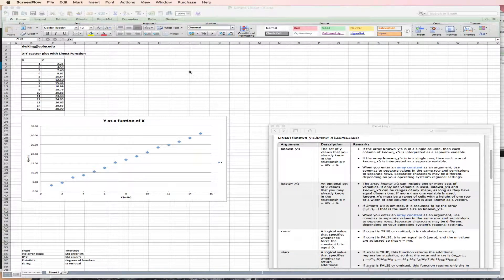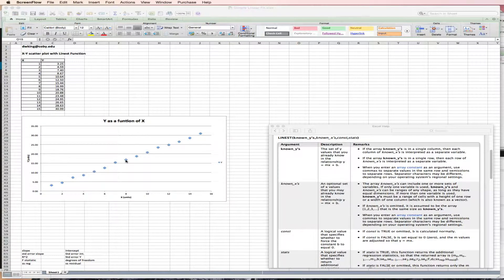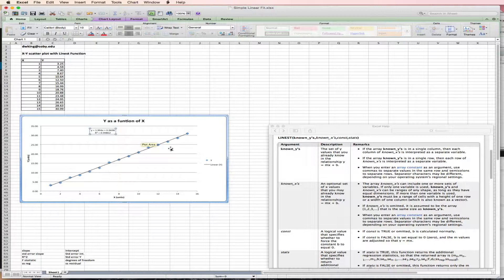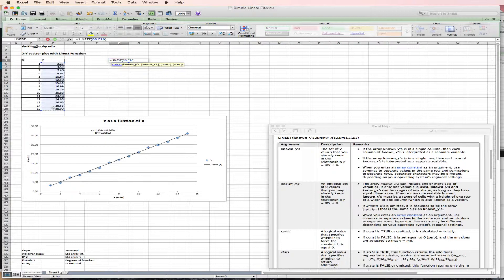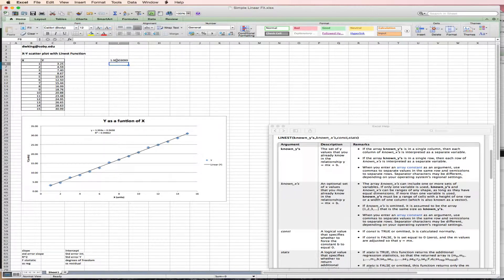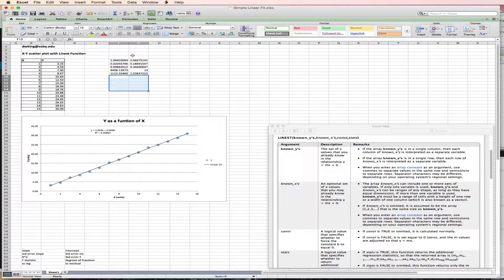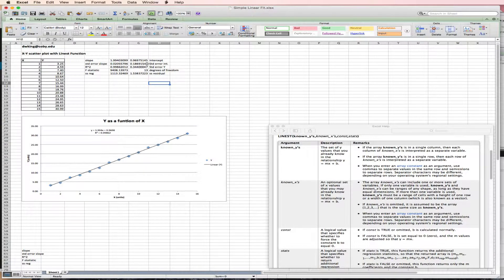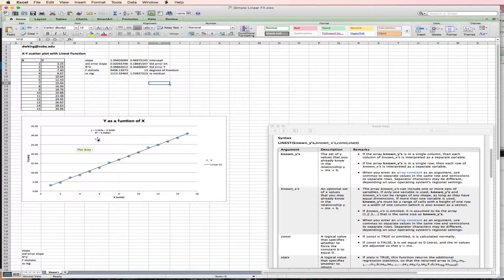Linear Function Calculations in Excel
Using Trendline and Linest Functions